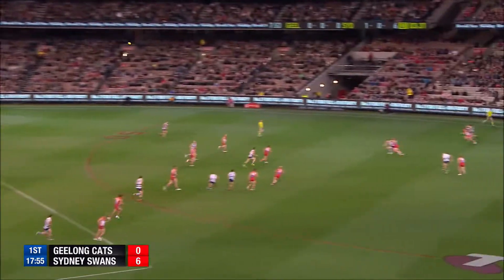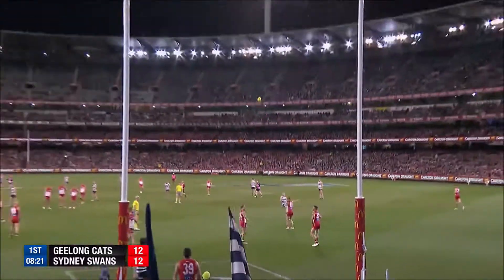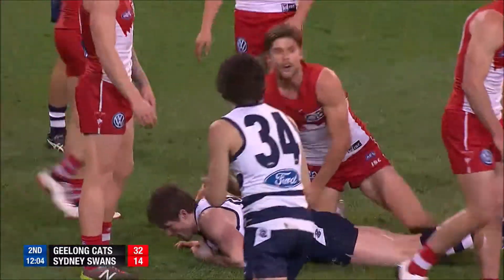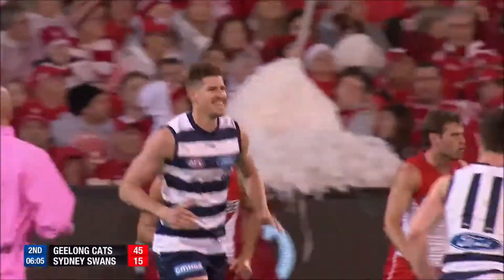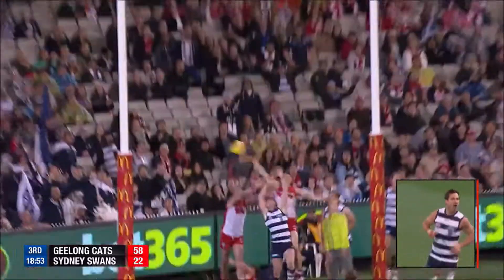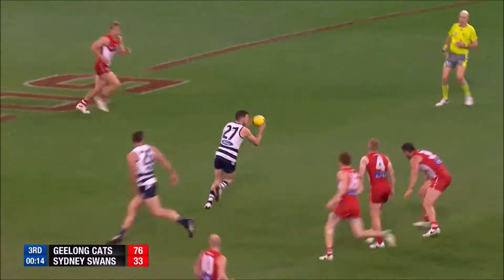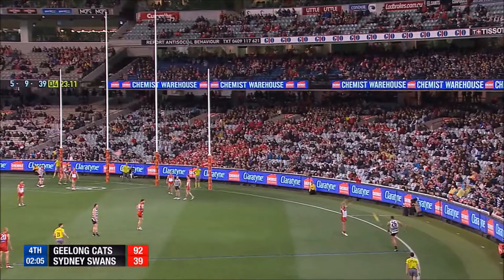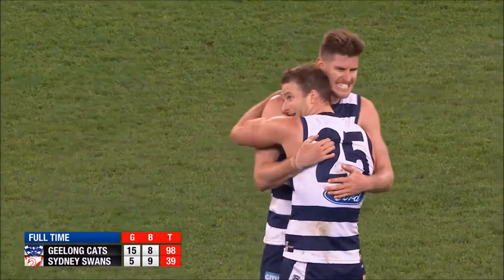Geelong Goals v Sydney Semi Final 2017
Geelong Cats v Sydney Semi Final 2017

Geelong goals are back folks!

NOTE - 3 minute limit for AFL highlights, hence the video length